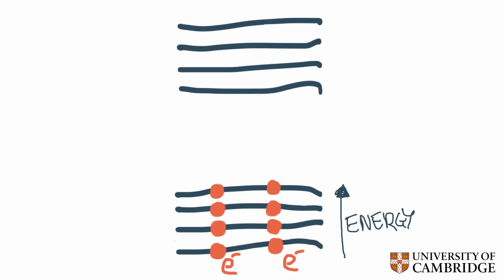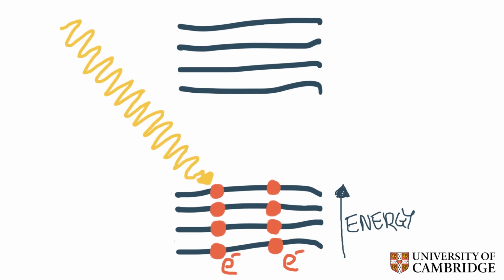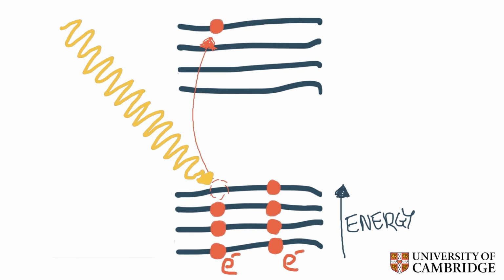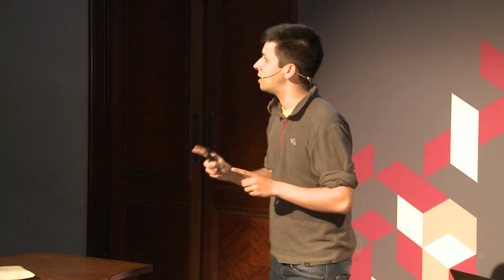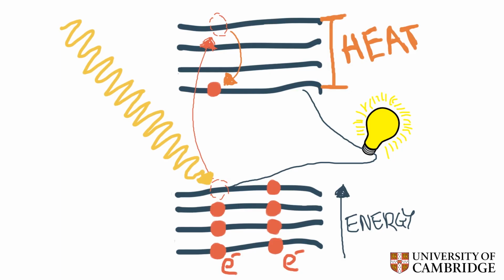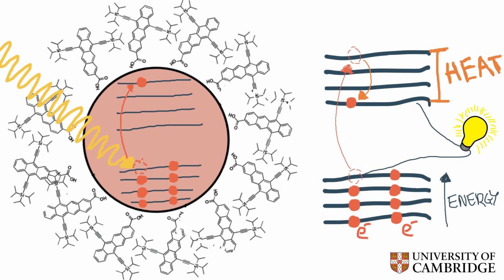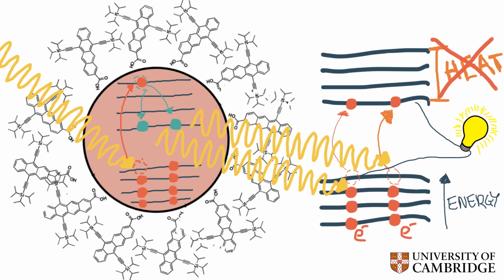3 Minute Wonder - Tomi Baikie